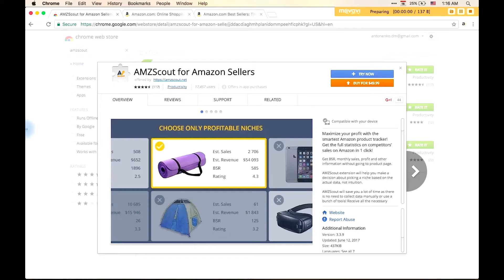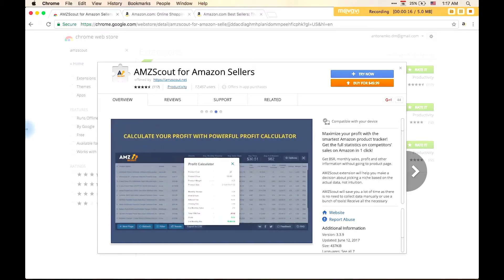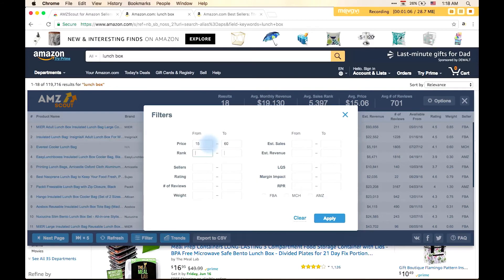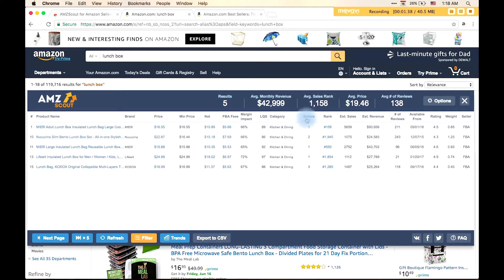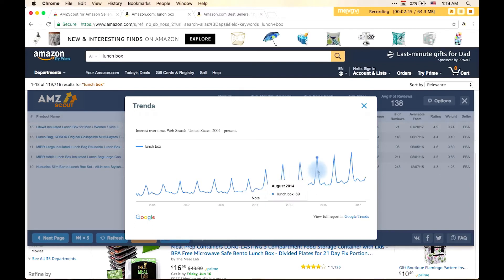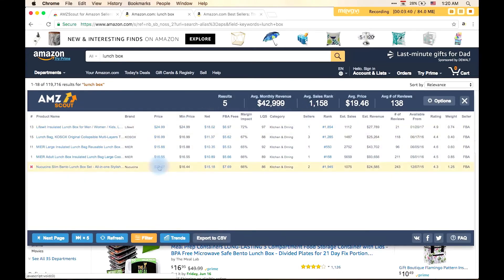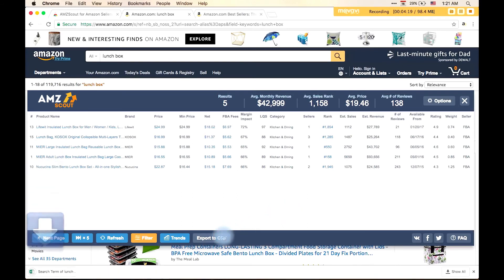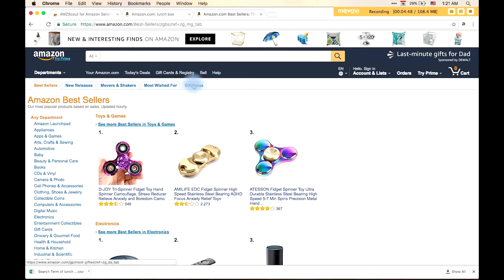Amazon FBA for beginners. Amzscout Chrome Extension Tutorial For FBA By Amazon Product Tracking.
In this tutorial we explore the AMZScout Chrome Extension! Level up your product research with an all inclusive tool for all your data collection. Amazon FBA for beginners. Amzscout Chrome Extension Tutorial For FBA By Amazon Product Tracking.
★☆★TRY EXTENSION PRO FOR FREE★☆★

This is the official channel of AMZScout - a software with one aim, to make YOU money. From SECRET techniques to CLEVER hacks, we’ll show and TEACH you how to use the tricks and tools the pros use for Amazon product research - for one goal, to be successful making $ on Amazon.